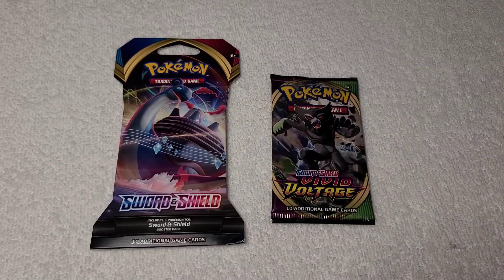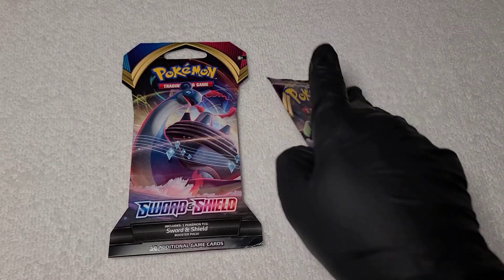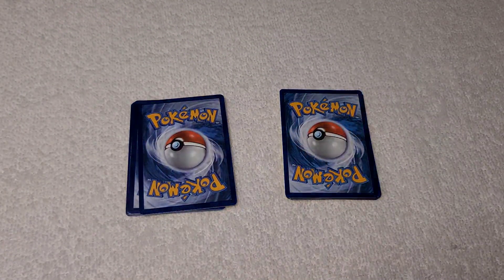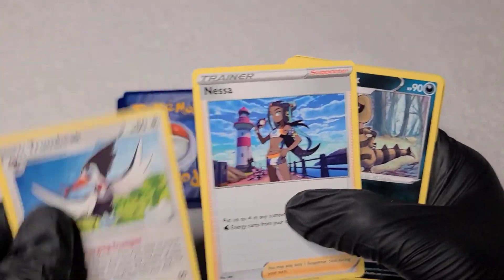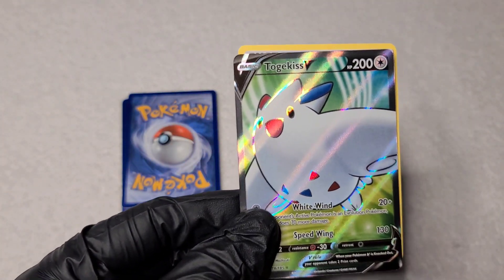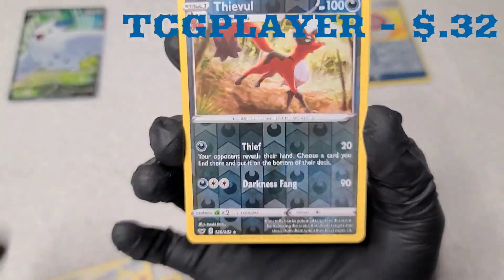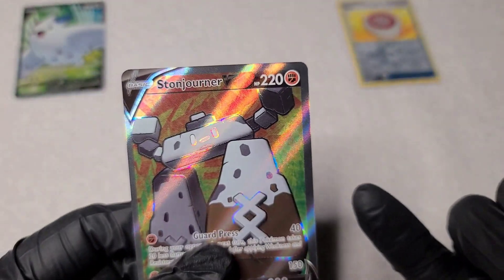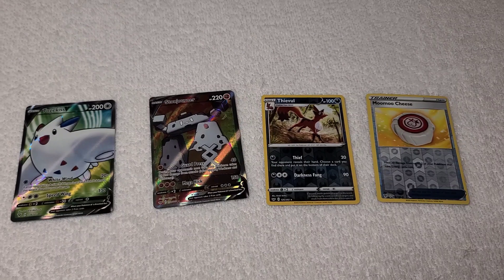Journey Through Assorted Pokemon Packs! Episode 2 ~ Sword & Shield & Vivid Voltage Packs!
Follow the link below for Episode 3!